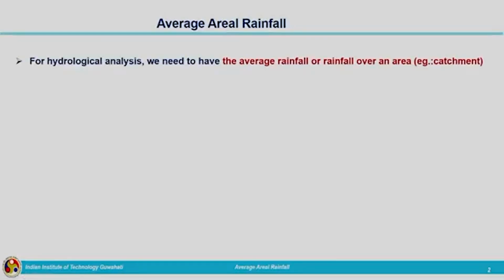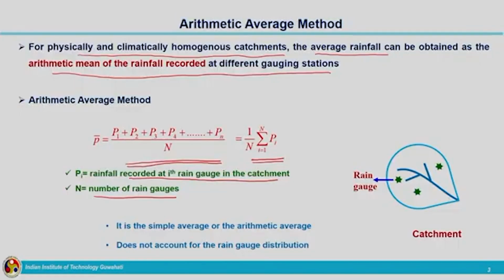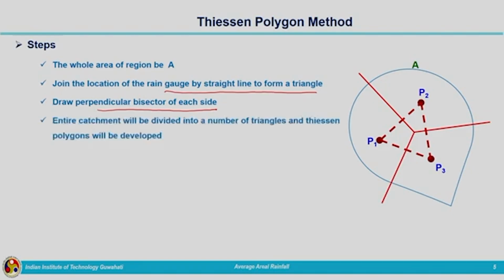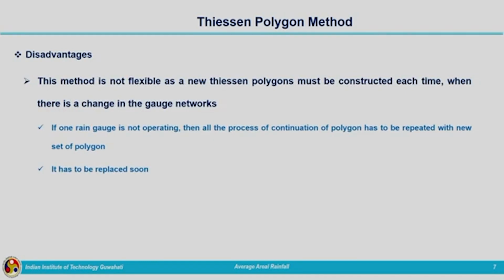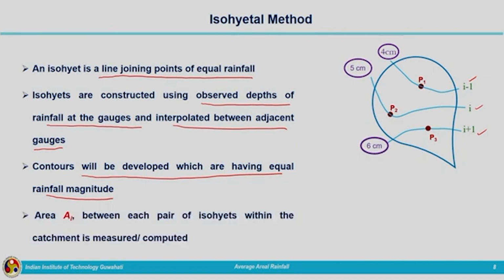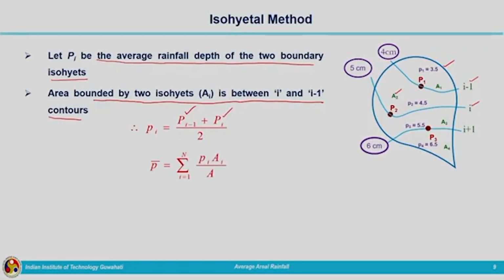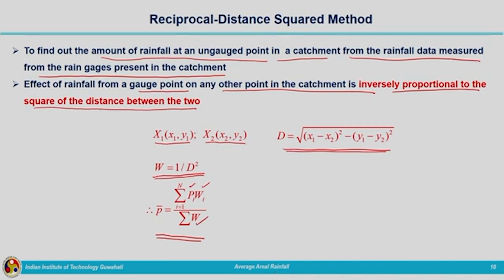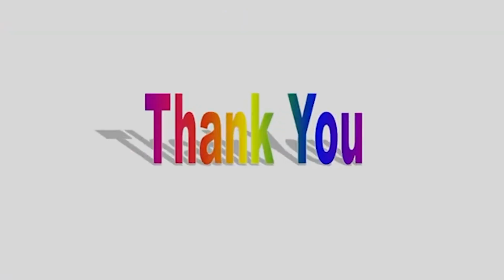Lec 22: Average Areal Rainfall